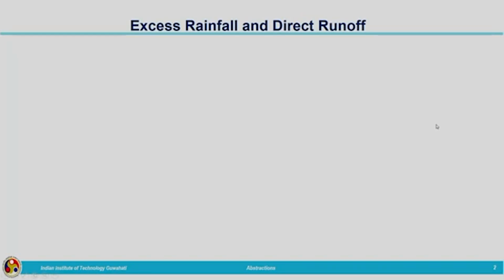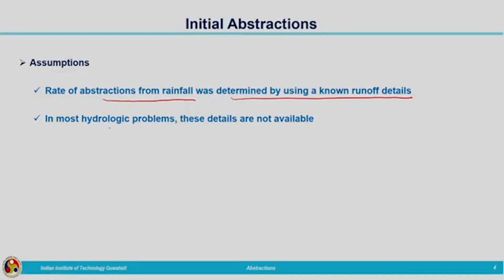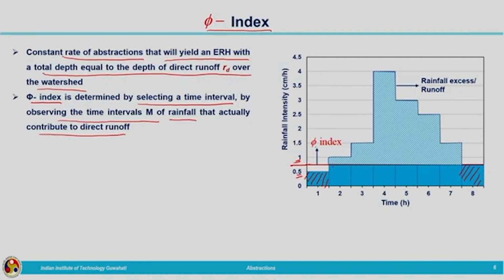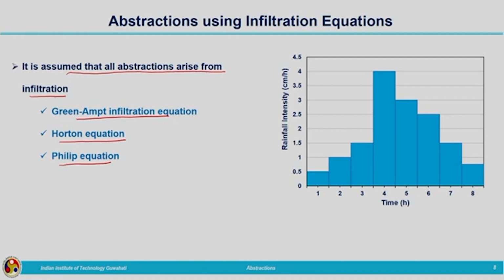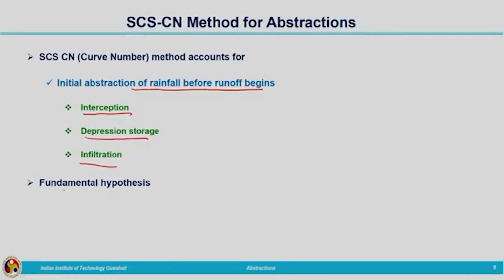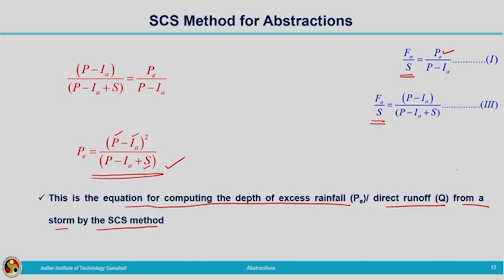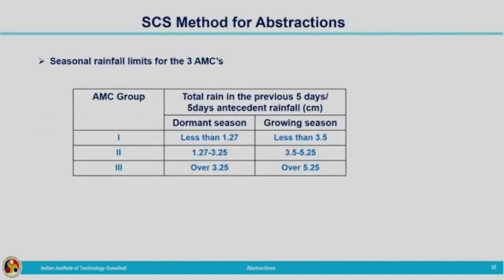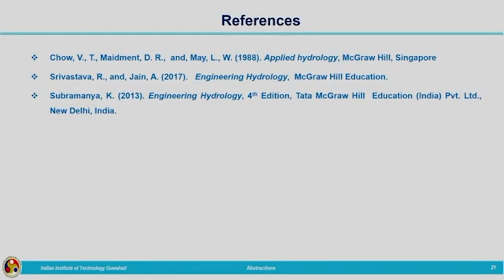Lec 44: Excess Rainfall and Direct Runoff